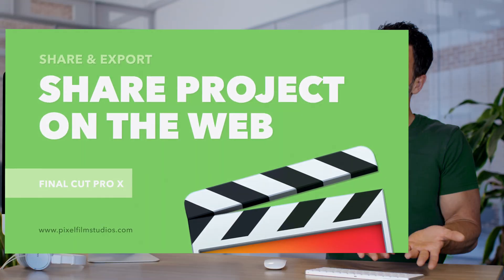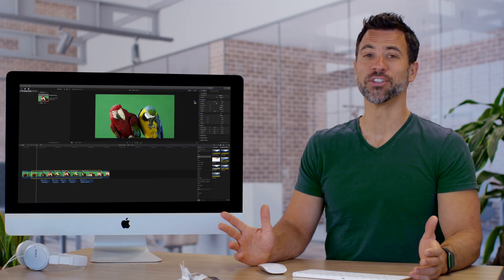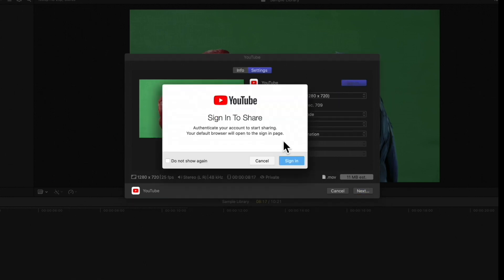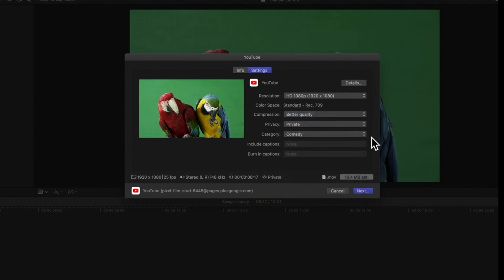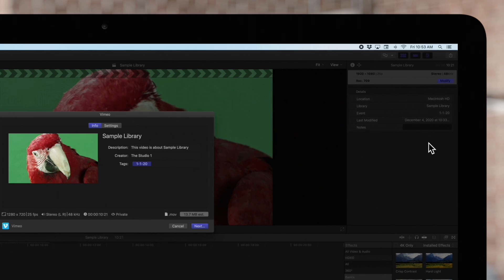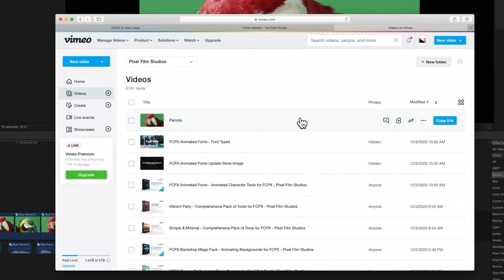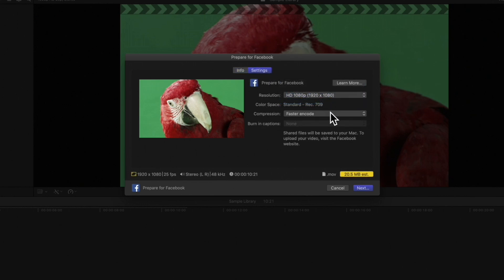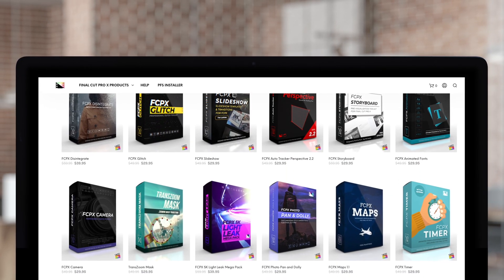How to Share Project to YouTube, Vimeo, or Facebook in Final Cut Pro X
Final Cut Pro X has a useful feature that lets you publish your completed projects directly to YouTube, Vimeo, and Facebook. Once you link your account and create a share destination, you can share your projects right in Final Cut Pro!